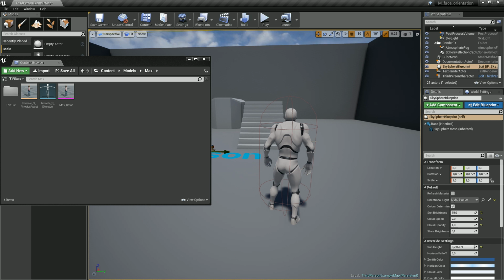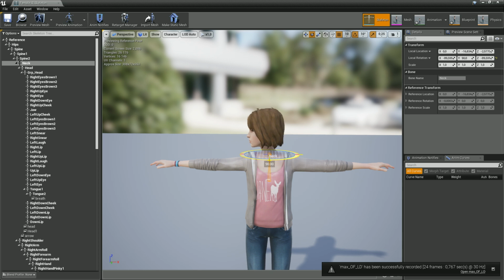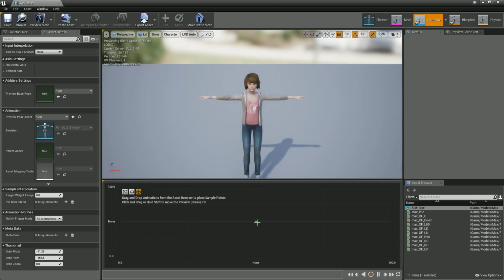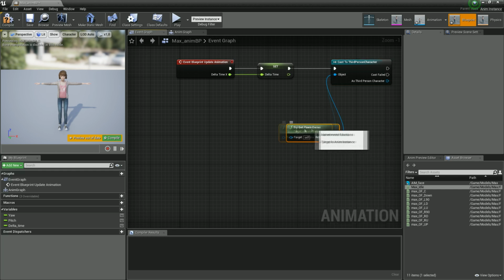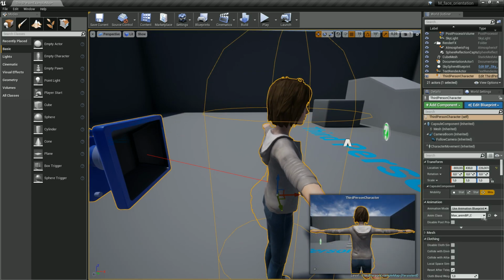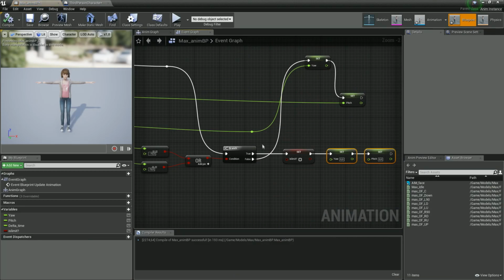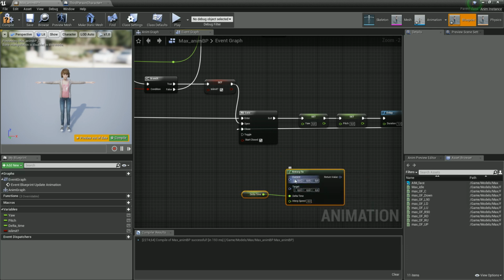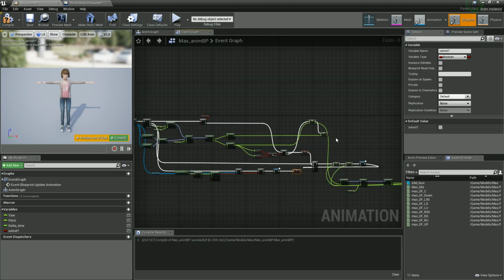Tutorial - Face AIM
Here a tutorial for create an AIM rotation for a face :)